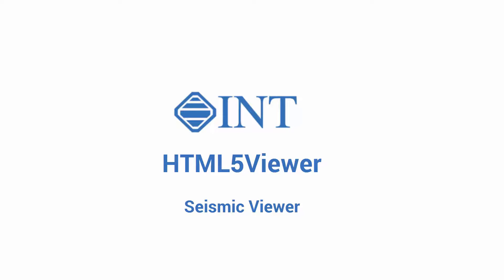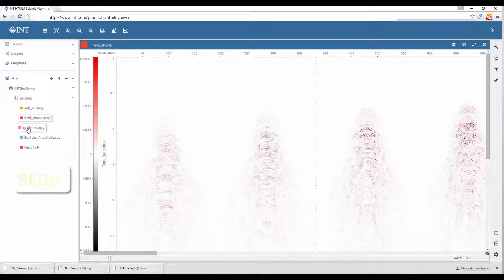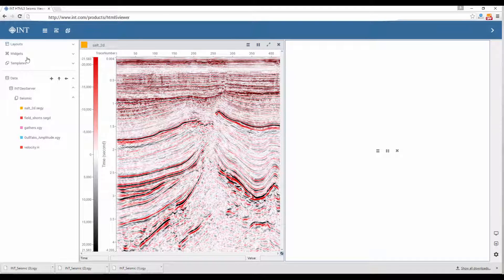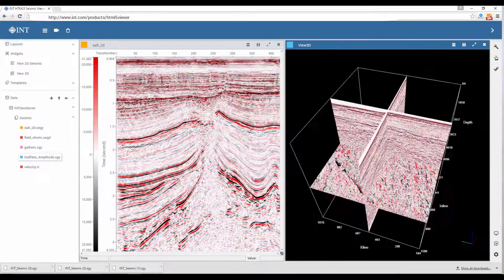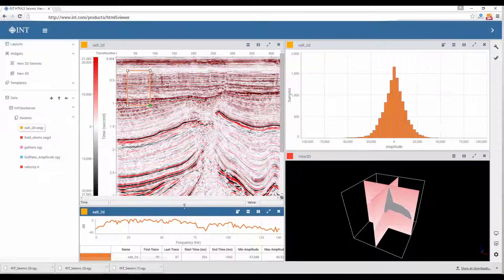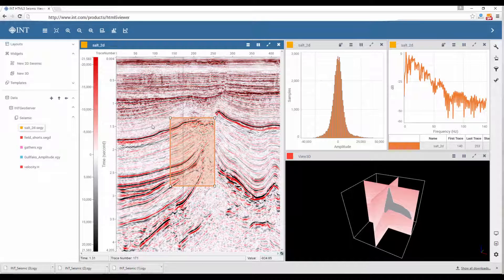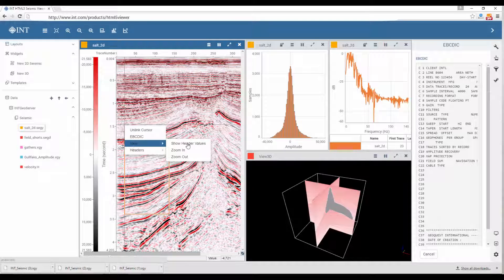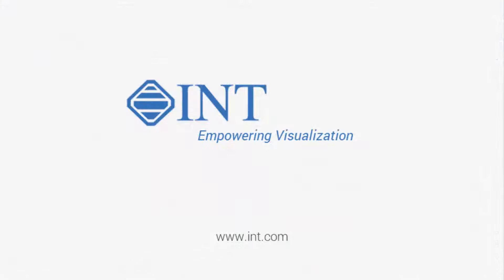Seismic Viewer for the Cloud - HTML5Viewer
To try out HTML5Viewer on your browser right now, go

View and analyze seismic data on your favorite web browser. INT is creating cloud solutions for upstream oil and gas.